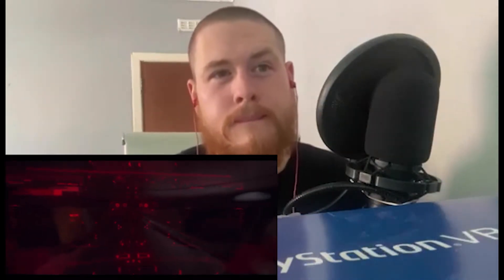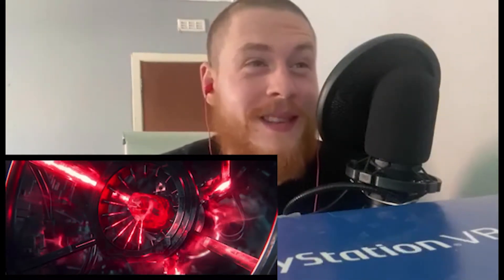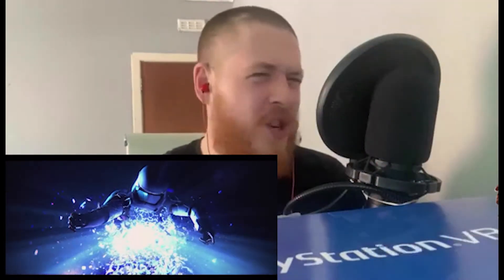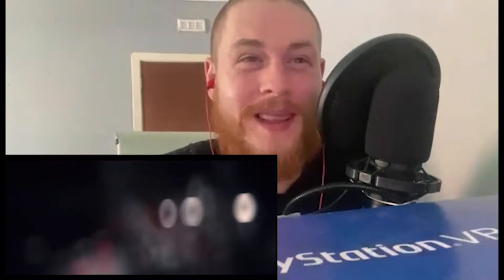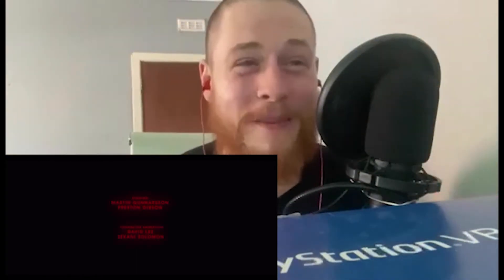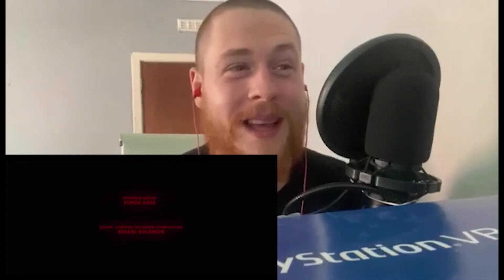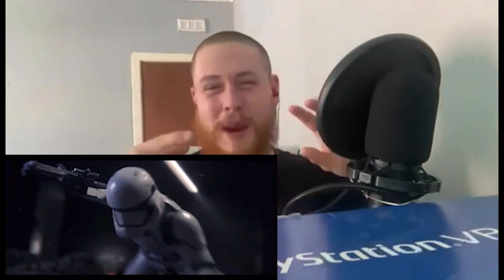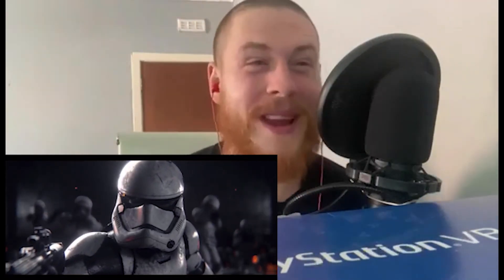Star Wars THE LAST STAND FAN FILM REACTION!!!!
My Reaction to a fantastic fan film I came across by Sekani Motion Design
its a Star Wars Fan Film made entirely in CGI and can be watched in 4k! its absolutely stunning and awesome! Welcome To The Nerd Dimension!